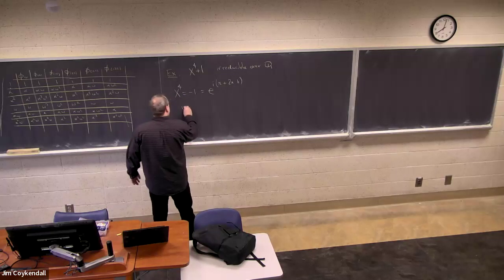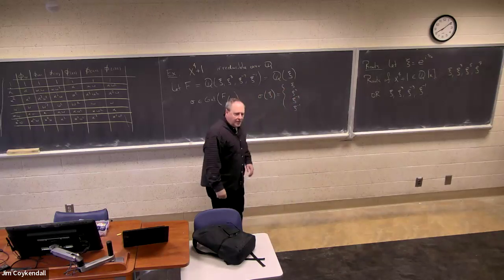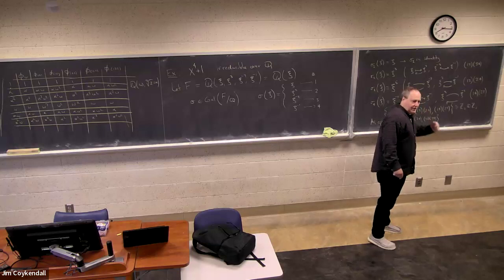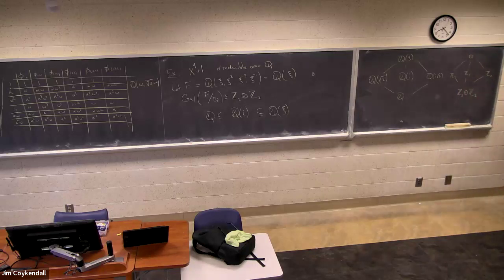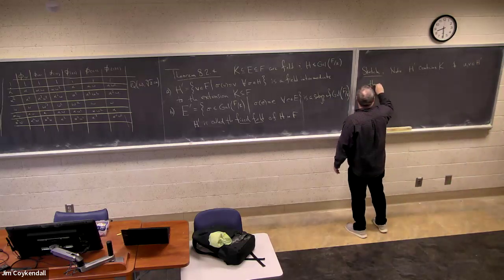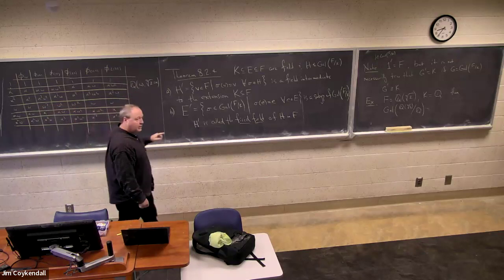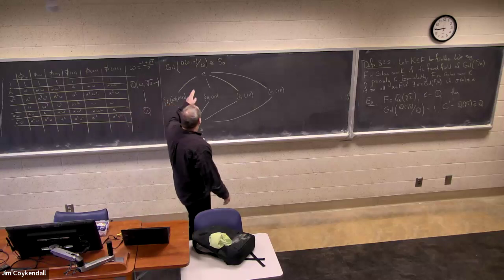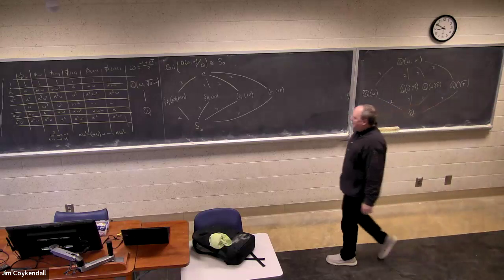Math 8520, 3/4/2024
Mostly some examples and observations to illustrate (before the fact) the Fundamental Theorem of Galois Theory. In particular the splitting fields  and subfields of x^4+1 and x^3-2 are examined in conjunction with the notion of fixed fields.